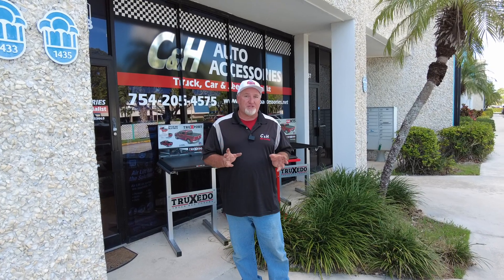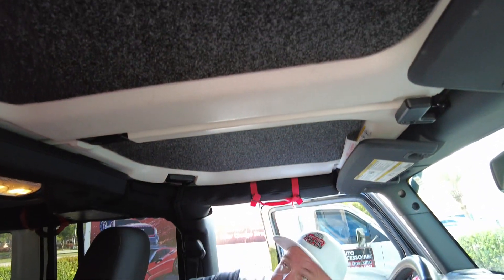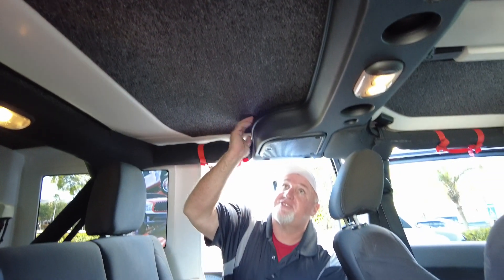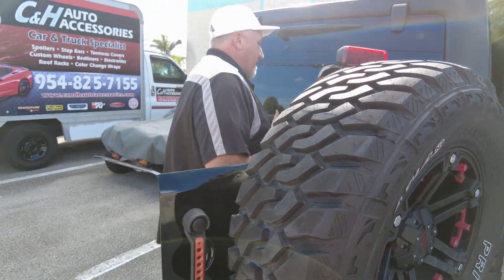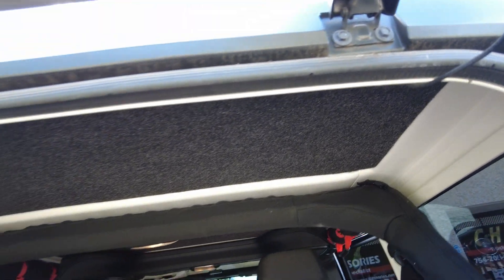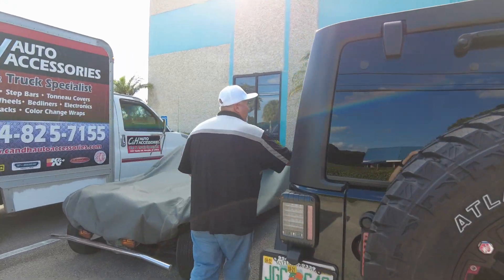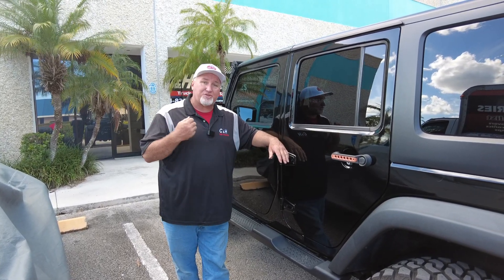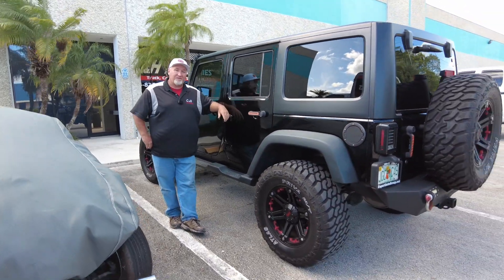Bedrug Headliner for a Jeep Wrangler review by C&H Auto Accessories #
Bedrug Headliner for a Jeep Wrangler review by C&H Auto Accessories. You can purchase this Bedrug from C&H Auto Accessories 1435 Banks Road, Margate, Fl.